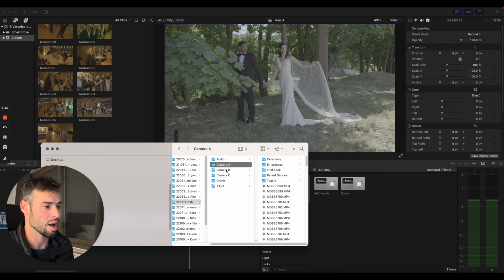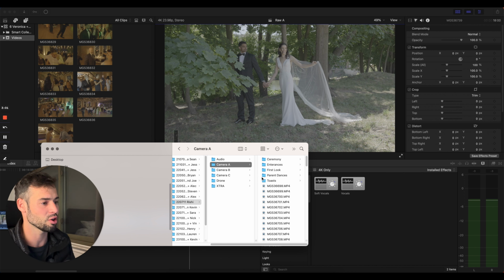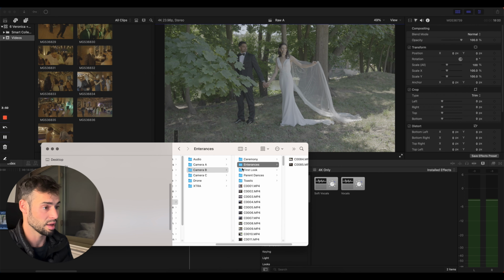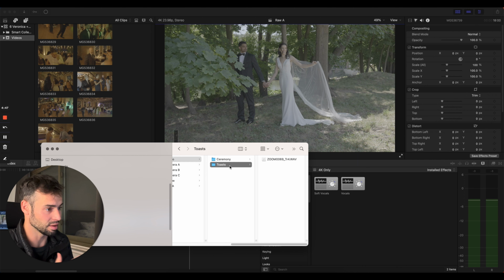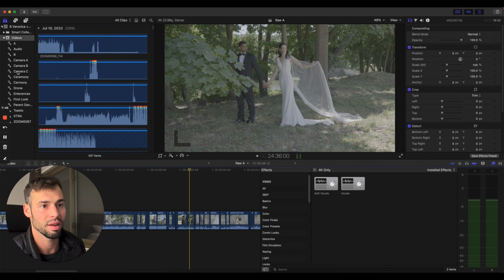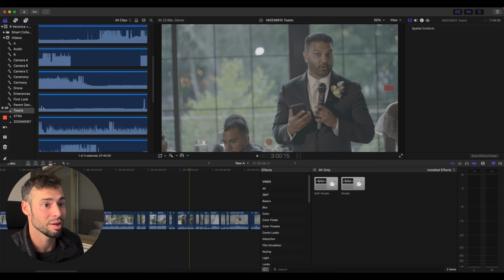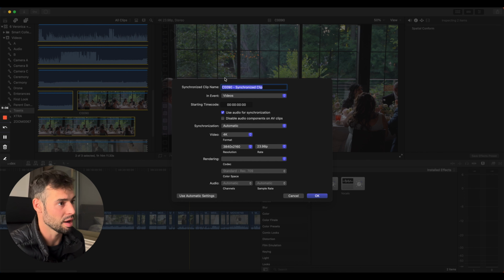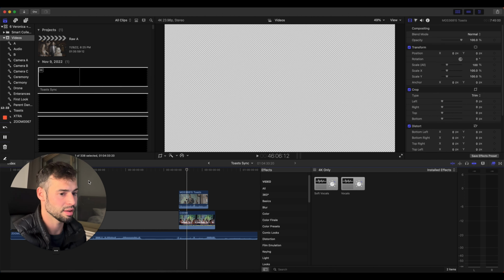How to Sync Videos in FCPX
OUR CAMERA
OUR FAVORITE LENS
THE BEST LAV MIC

FULL DISCLOSURE:
The Brothers Gorman is a participant in the Amazon Associates Program, an affiliate advertising program designed to provide a means for sites to earn advertising fees by advertising and linking to Amazon.